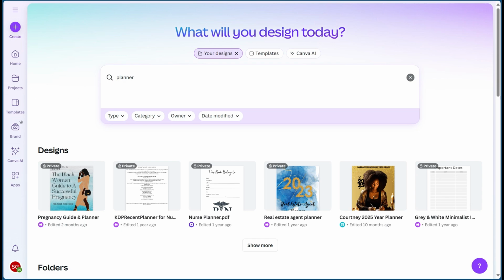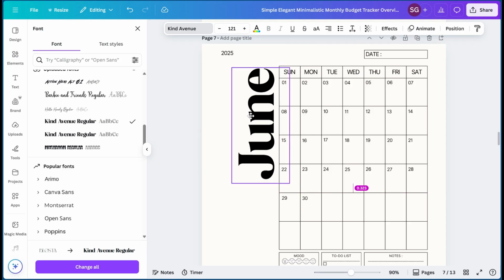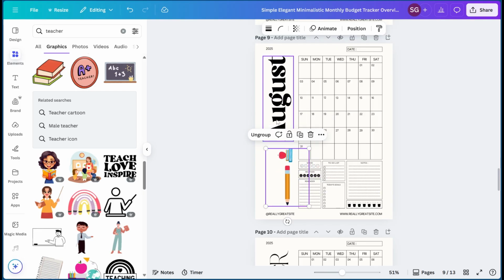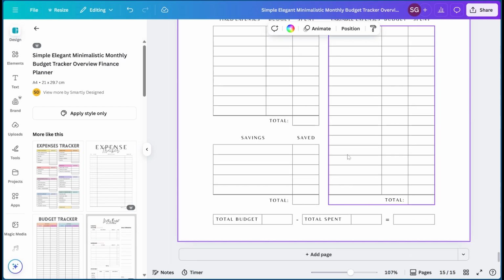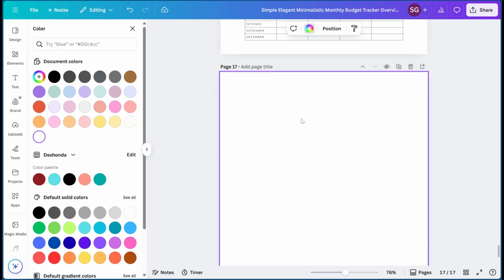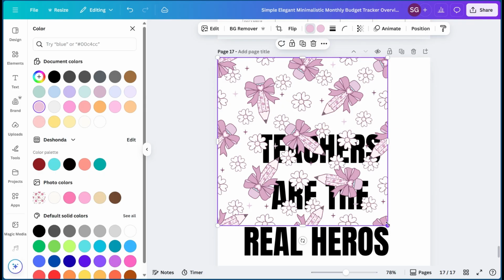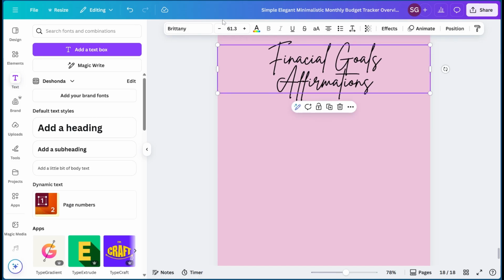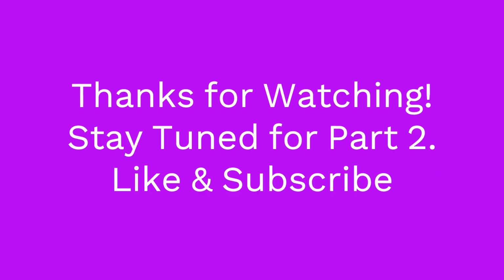How I Create Planners in Canva That SELL (Step-by-Step for Beginners)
Want to make planners in Canva that actually sell? In this beginner-friendly tutorial, I walk you through my full workflow: how to pick a profitable niche, edit Canva calendar & planner templates, and add custom designs that stand out.

What you’ll learn:

How to choose a money-making niche (students, moms, fitness, business, budgeting, etc.)

Editing Canva calendar & planner templates the right way (months, weeks, daily spreads)

Adding custom layouts, fonts, brand colors, and elements

Pro tips to speed up your workflow and keep designs consistent